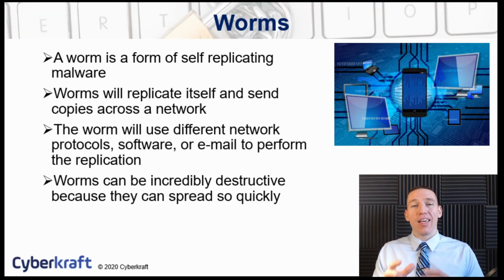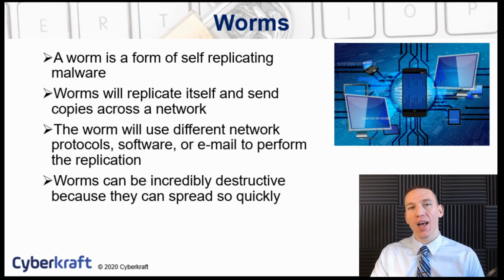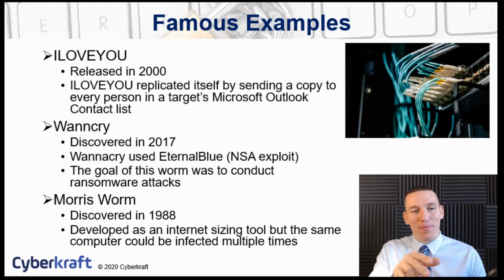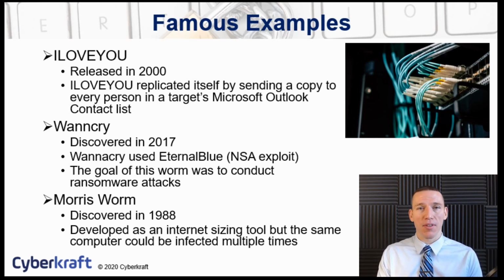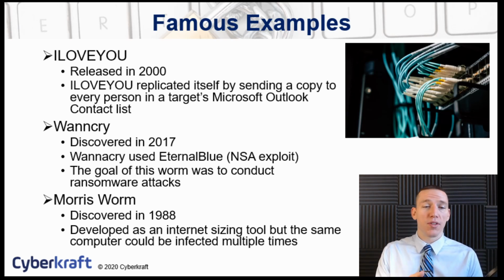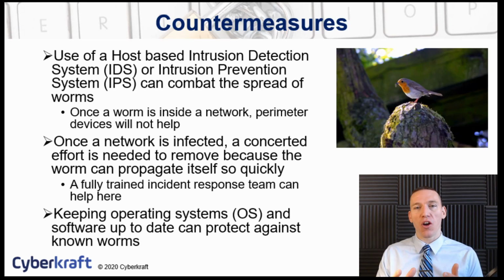Types of Malware: Worms - Security+ SY0-601 Domain 1.2.3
Learn how to obtain the Security+ certification in one week and make an average yearly salary of $85,000 by taking our course
Our Security+ course  is designed to fully and completely prepare you for the Security+ exam.  It teaches every topic in detail so you will be fully prepared for test day.
This course contains 25 hours of high definition video lessons.  Each and every topic tested on the exam is covered in depth with these videos.
With each video lesson, you also receive corresponding PDF study guides.  You will receive over 1000 pages of PDF study guides to focus your study efforts.
To obtain the Security+ certification, you will need to pass the certification exam.  To fully prepare you for test day, the course includes two practice quizzes per domain.  Each quiz is 20 questions long and presented to you exactly as you will see the questions on the exam.
On top of these quizzes, you will also receive three full practice exams, each 80 questions long.  These exams are timed and designed to simulate the actual exam.
There’s lots of extra content, including training on how to register for the exam and reference guides to focus your study efforts.
This course is so good that I guarantee you will love it.  In fact, I offer a 14 day full money back guarantee.  If you are not happy, for any reason, you will receive a full refund within 14 days with no questions asked.
So to summarize, the Security+ course contains:
• 40 hours of total content
• 6 domain courses with 150 lessons
• Over 1000 pages of PDF study guides
• 22 hours of high definition video lessons
• 12 practice tests and 3 full practice exams (240 total questions) to fully prepare you for test day
• 14 day 100% money-back guarantee if you are unsatisfied with your purchase for any reason